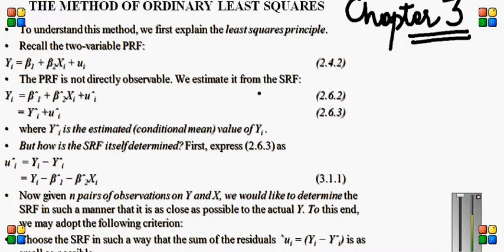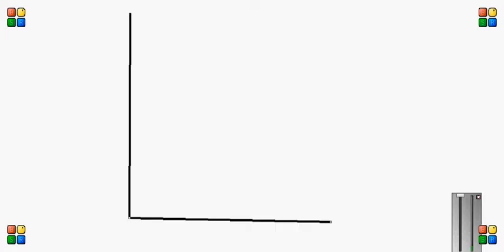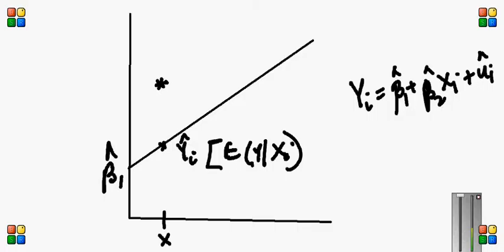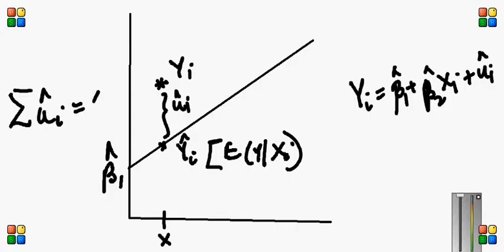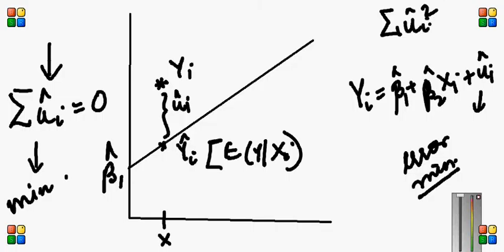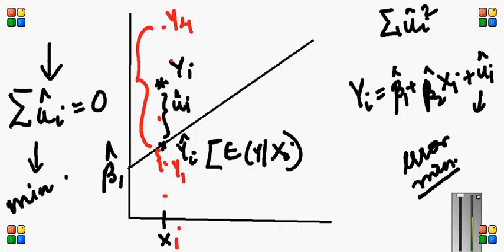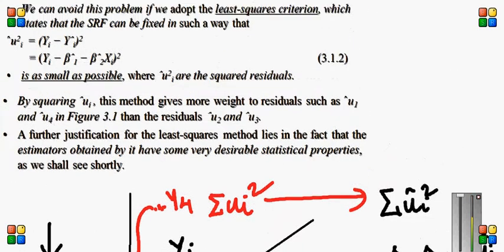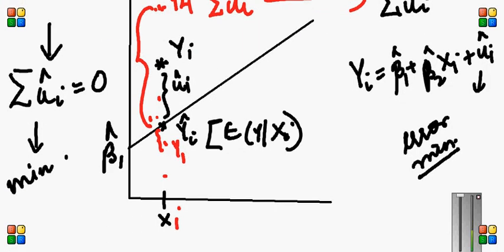Ordinary least Square - Part 1 || IIT JAM ECONOMICS|| GATE ECONOMICS|| DSE ENTRANCE || RBI GRADE B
This video explains ordinary least squares method and derivation of betas .